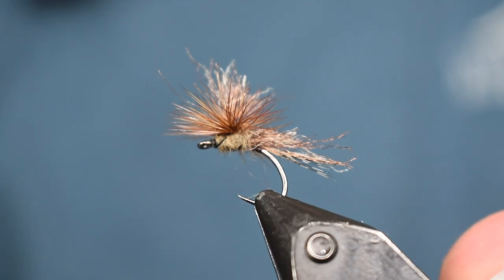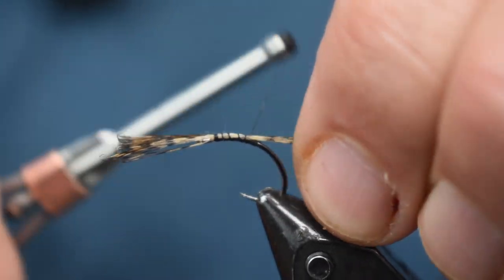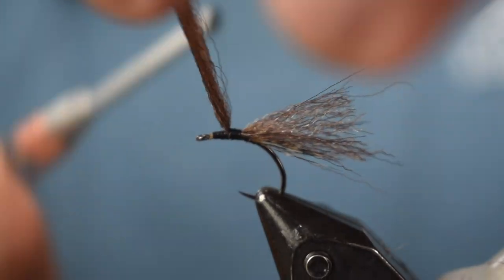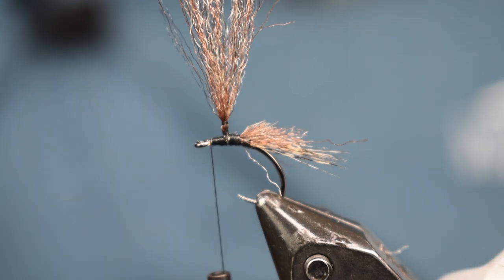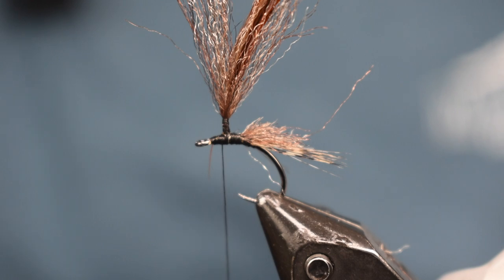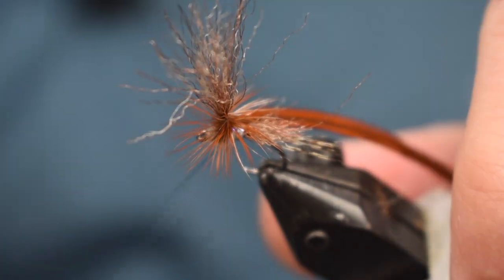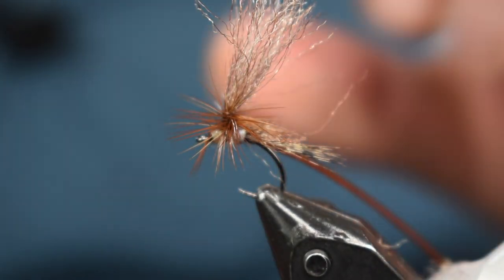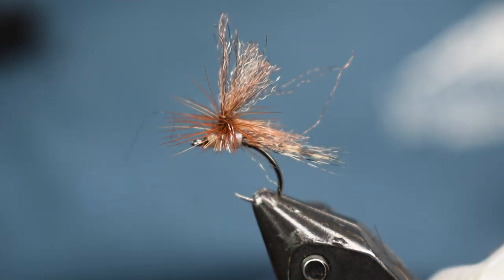Dynamite Harry, Holsinger's Fly Shop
The Dynamite Harry is a parachute dry fly pattern that a customer of mine asked me to tie for an order.  He found it on a Davie McPhail video and thought it looked cool and had to try it.  After sending the order out he said they worked great and was catching fish on them the first trip out.

For me personally I prefer to use a parachute style fly when dry fly fishing.  I also prefer patterns that are generic style flies, one that you can change the size and color to imitate different hatches.  This is definitely one of those kind of flies.  So far I've tied some of these in March Brown's and Sulphur's.

-Shawn

Materials List:
Firehole 315 Size 14
Semperfli Nanosilk 12/0 Black
Coq De Leon Medium Pardo
EP Trigger Point Fibers, March Brown
SLF Dubbing Blend, Scud & Shrimp Gray
Dry Fly Hackle Brown